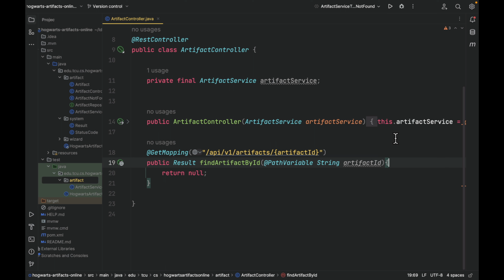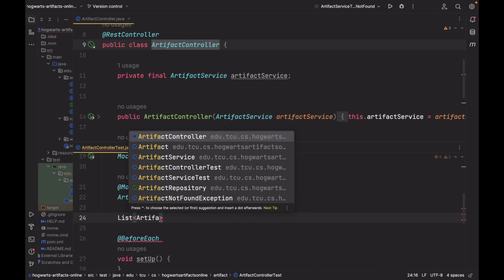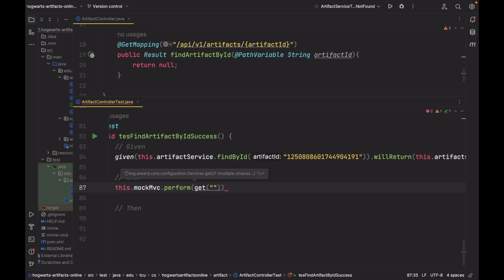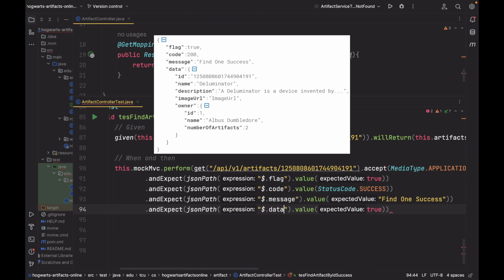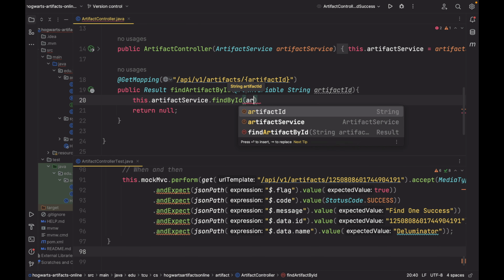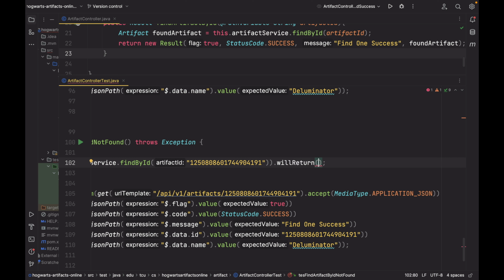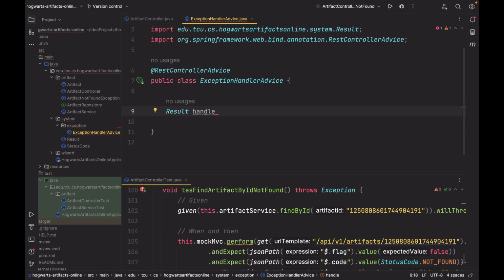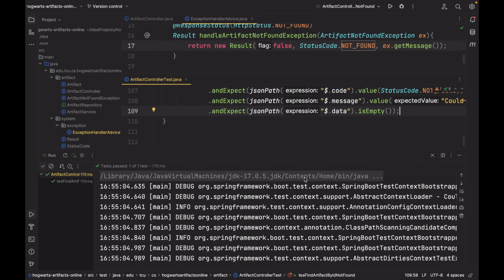[Episode 21] Implementing ArtifactController Using TDD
⚠️Update⚠️: @MockBean has been deprecated in favor of @MockitoBean.

In this video, we use the Red, Green, and Refactor TDD approach to implement the findArtifactById method of the ArtifactController class. We used JUnit 5, Mockito, MockMVC, and AssertJ to write the test cases.